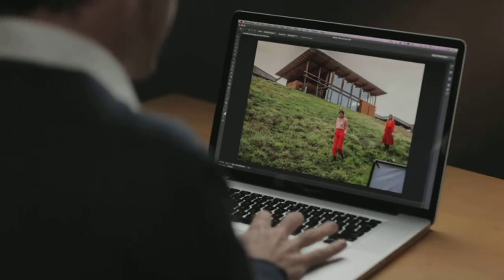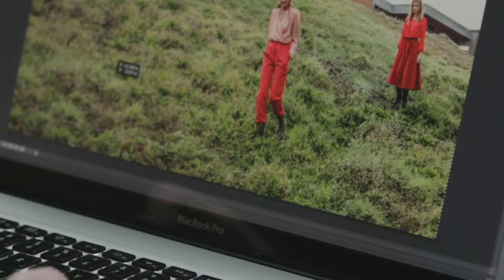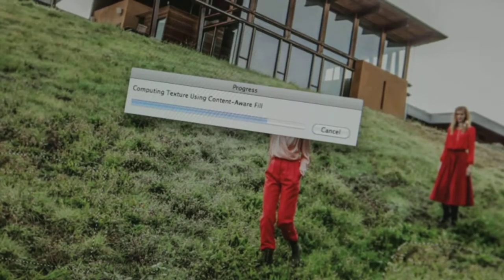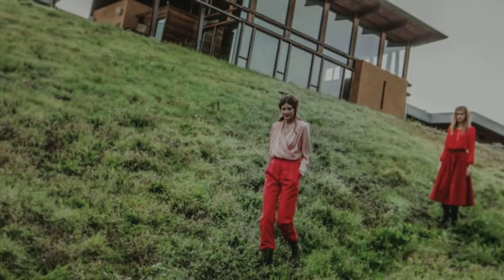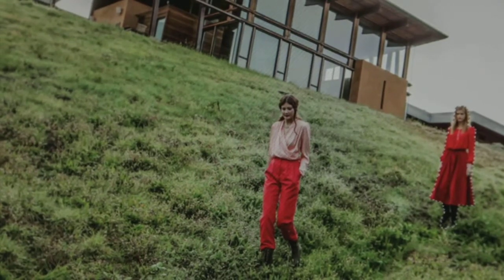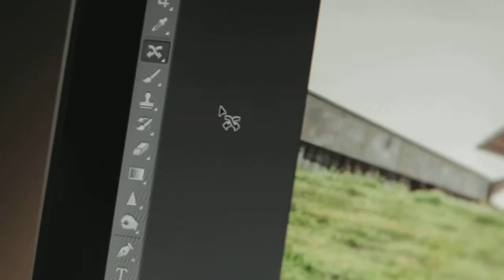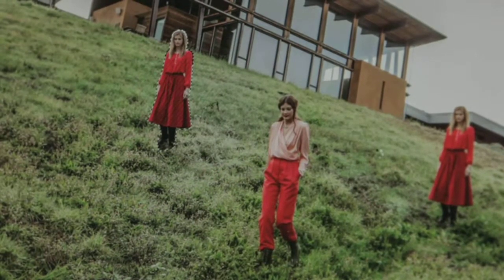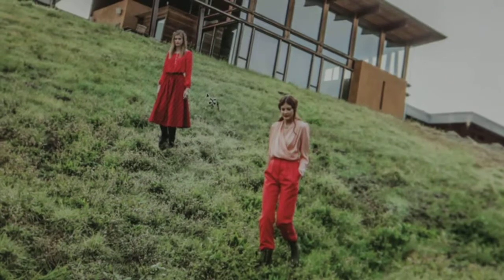Adobe Photoshop CS6 Extended Content Aware Patch